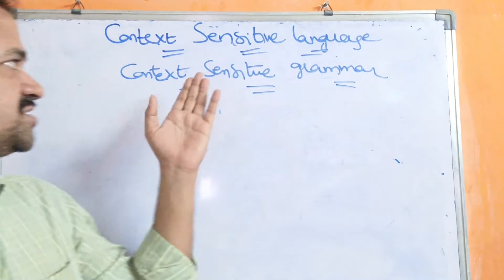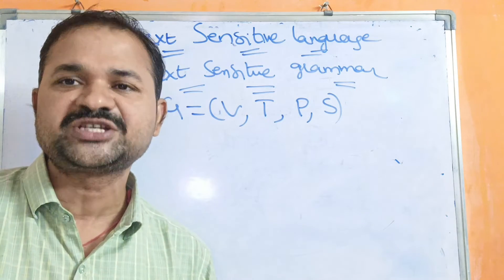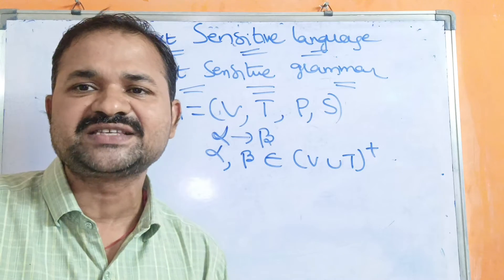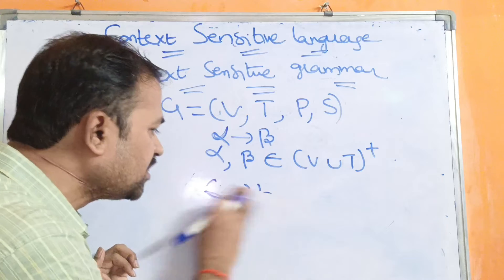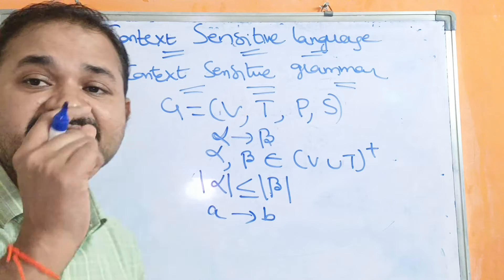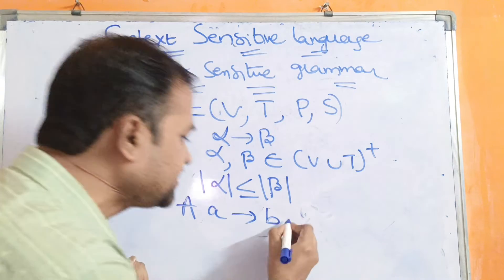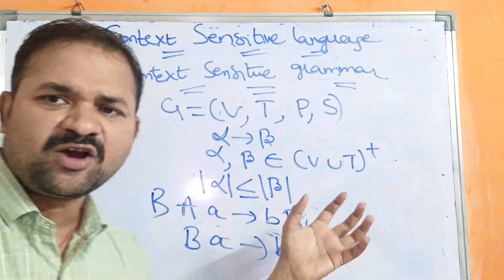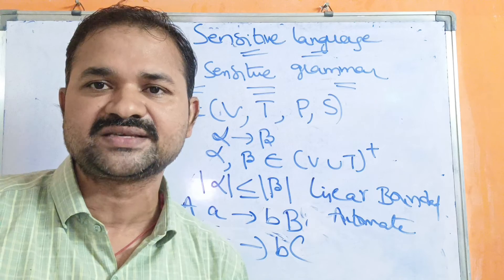Context Sensitive Language || Context Sensitive Grammar || TOC || FLAT || Theory of Computation